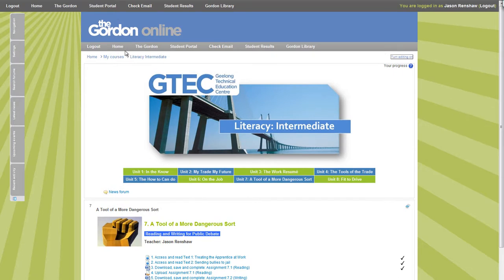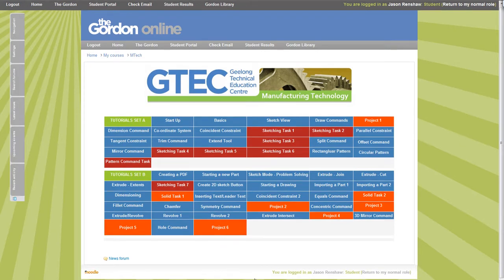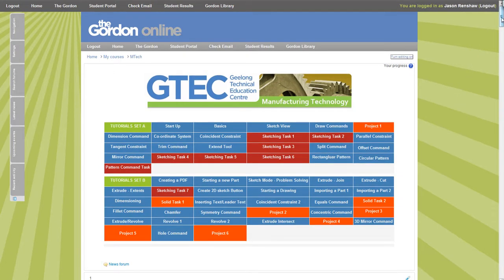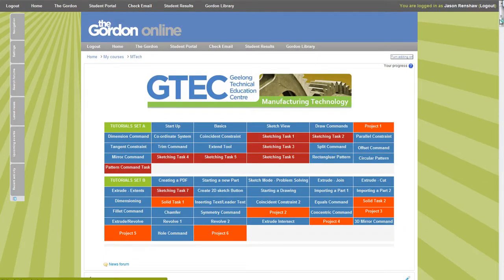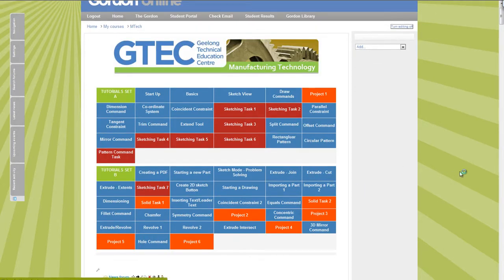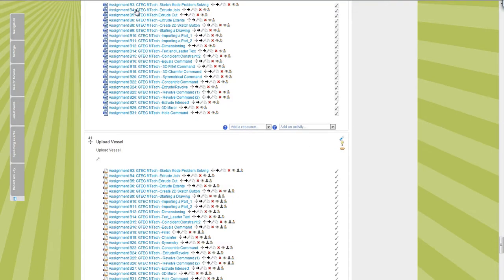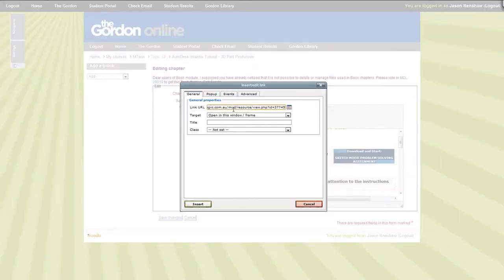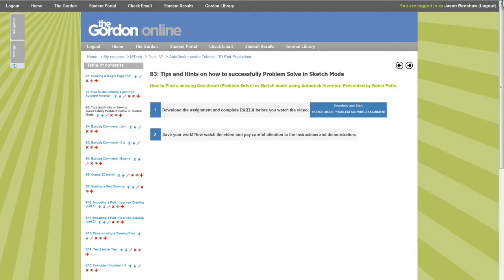Moodle Tutorial: Using Book Module pages instead of Topic/Week blocks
With Moodle, an option you might like to consider is avoiding the topic/week blocks altogether and using pages in the Book Module application instead. This allows you to present content and learning activities more creatively and with more contextualisation - not as a simple list of downloads.